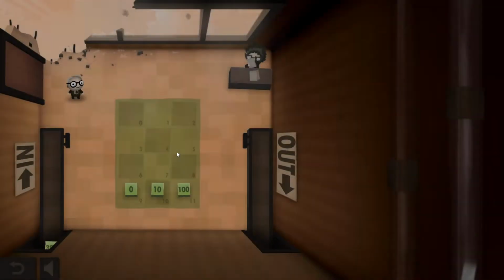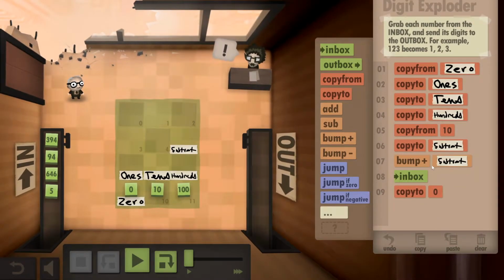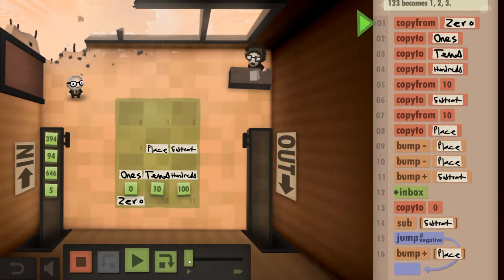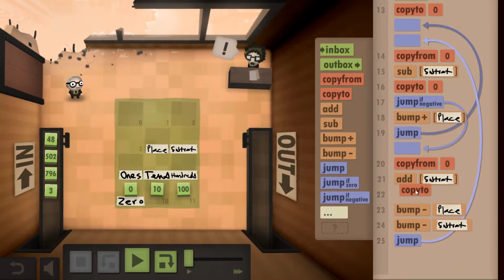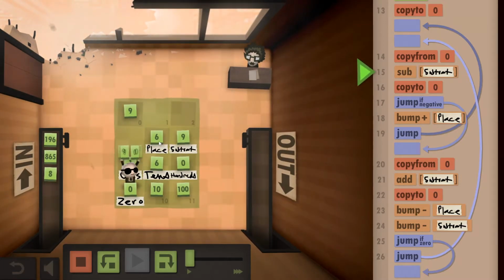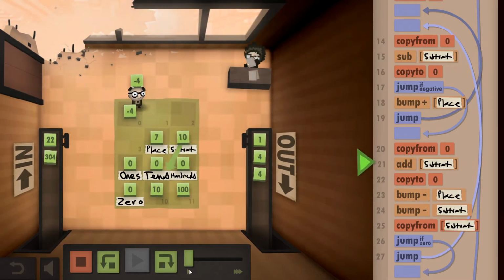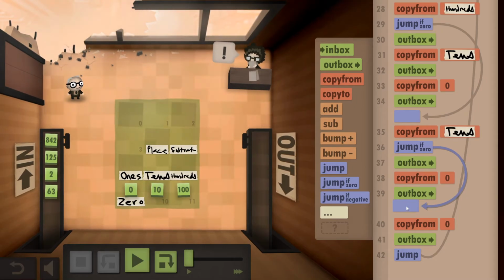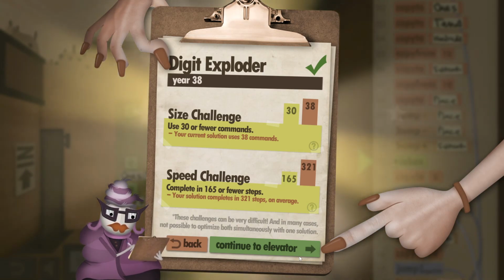A Software Engineer Plays Human Resource Machine (Part 19)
00:00 - Beginning
00:42 - Level 38: Digit Exploder